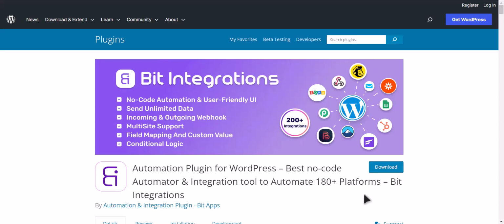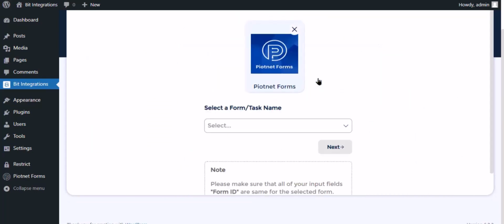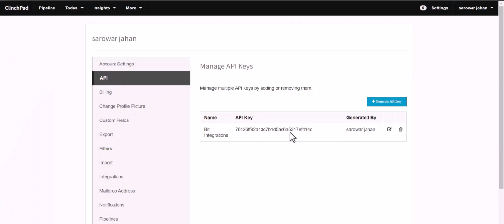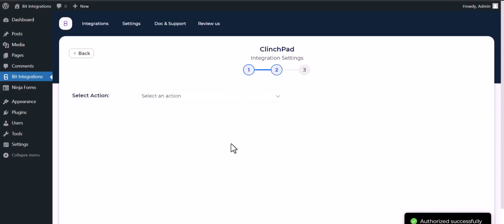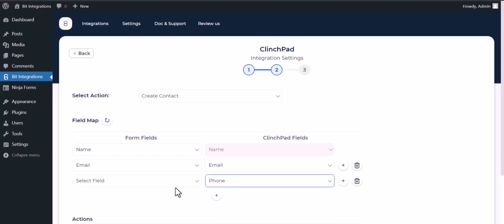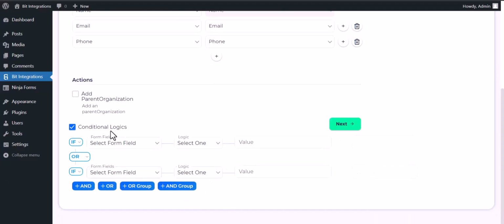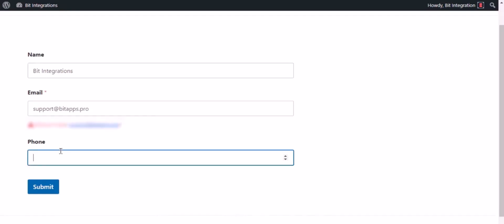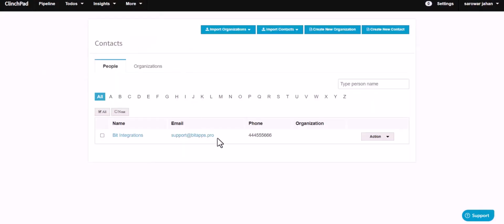Integrating Piotnet Forms with ClinchPad | Step-by-Step Tutorial | Bit Integrations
🔗 Integrate Piotnet Forms with ClinchPad | Bit Integrations Tutorial

📌 Welcome to our tutorial on seamlessly integrating Piotnet Forms with ClinchPad using the Bit Integrations WordPress plugin.

About ClinchPad:
ClinchPad is a user-friendly customer relationship management (CRM) software designed to help businesses manage their leads and sales pipelines efficiently. With ClinchPad, you can streamline your sales process, track leads, and close deals effectively.

Key Highlights of the Tutorial:
✅ Step-by-step integration guide for Piotnet Forms with ClinchPad using Bit Integrations.
✅ Enhance your lead management and sales processes through seamless data synchronization.
✅ Experience the potential of efficient automation combined with effective customer relationship management.

Ready to optimize your lead management and sales processes? Join us in this tutorial to witness the capabilities of Bit Integrations and how it can elevate your CRM game with Piotnet Forms and ClinchPad integration.

Elevate your lead management and sales game with Piotnet Forms and ClinchPad integration! 👍